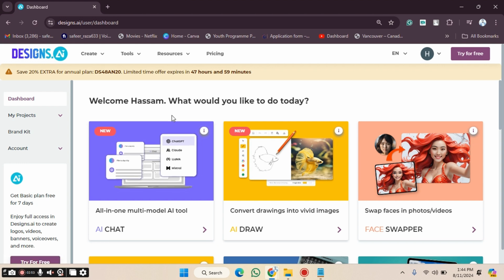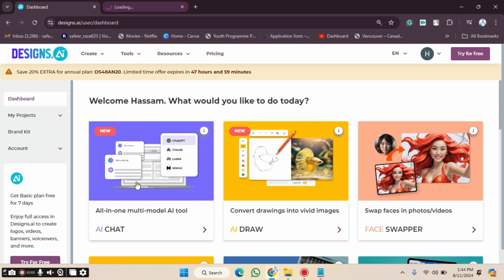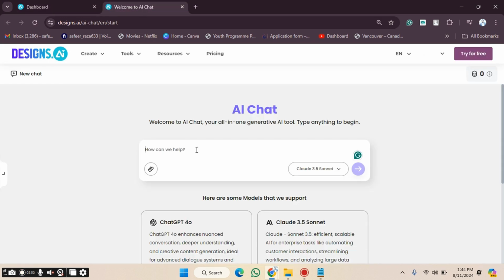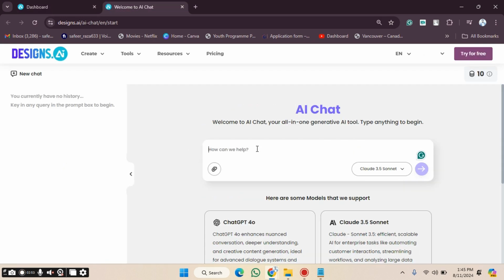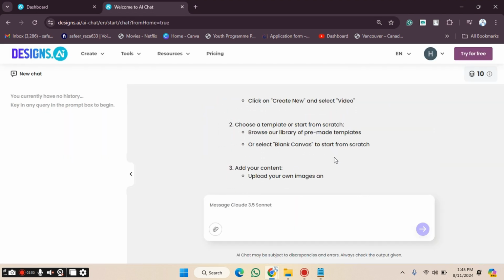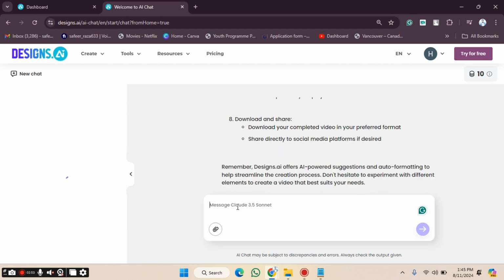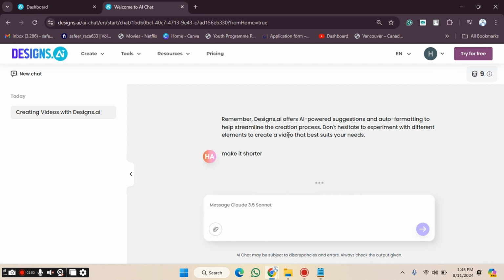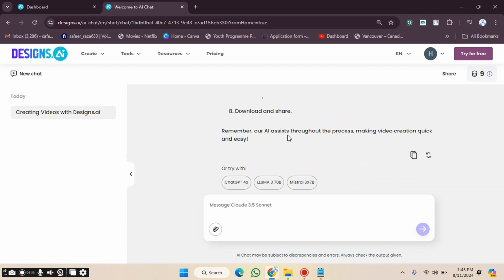How to Use Ai Chat Option on Designs Ai [easy]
Unlock the power of AI with the AI Chat option on Designs AI! In this straightforward tutorial, we’ll guide you through using this feature to enhance your design projects and get real-time assistance.

In this video, you’ll learn:

How to access and start the AI Chat feature on Designs AI
Step-by-step instructions for interacting with the AI Chat to get design suggestions and support
Tips for maximizing the AI Chat’s capabilities to streamline your design process
How to use AI Chat for quick problem-solving and creative inspiration
Whether you’re a seasoned designer or just starting out, this guide will help you make the most of AI Chat on Designs AI.

Join us as we explore the features and best practices for using AI Chat on Designs AI.